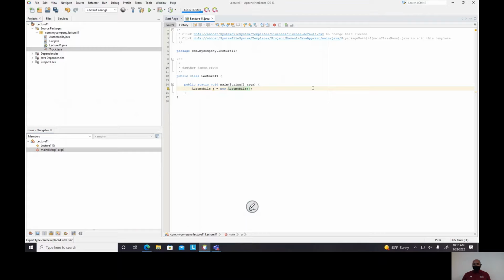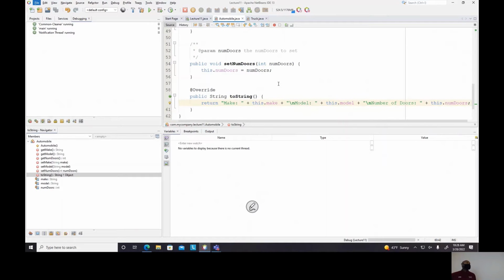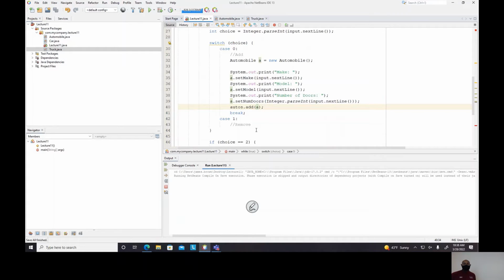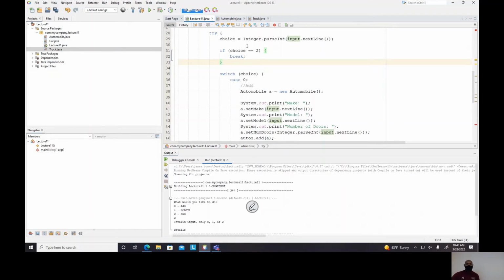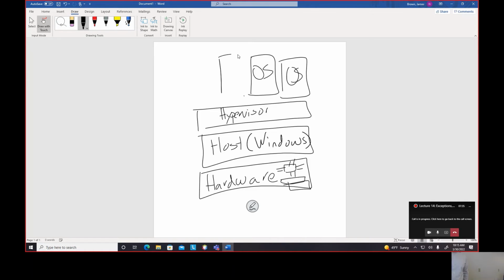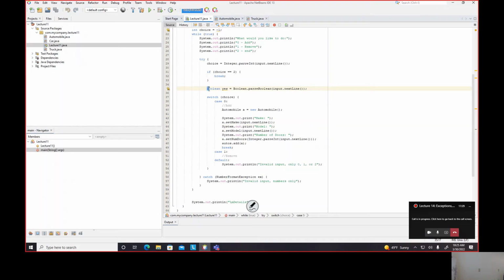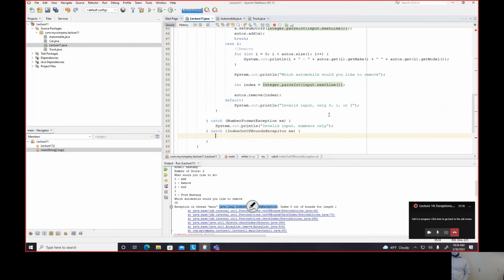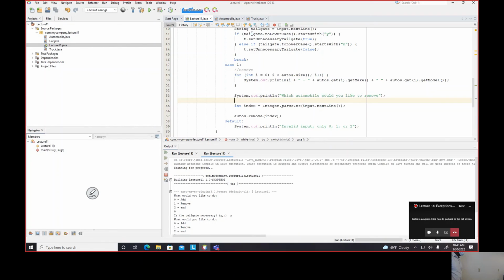Try-Catch (Lecture 13/14)